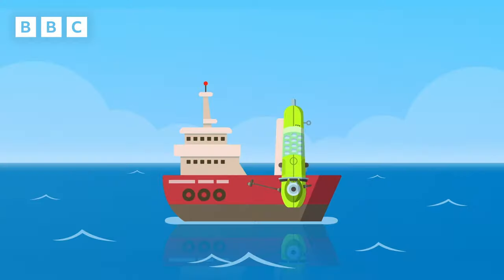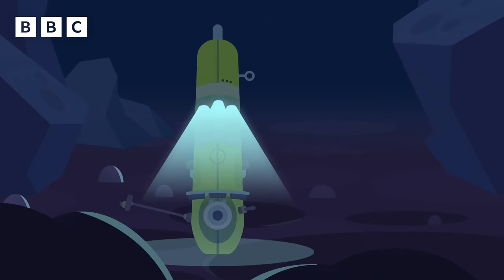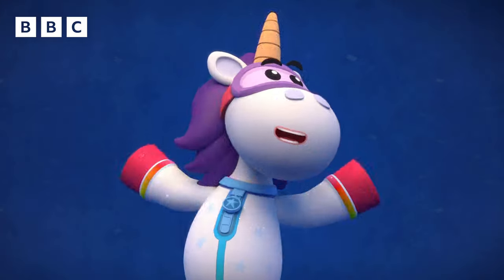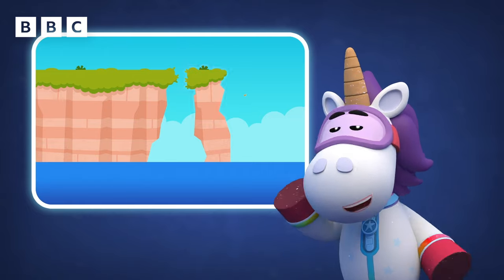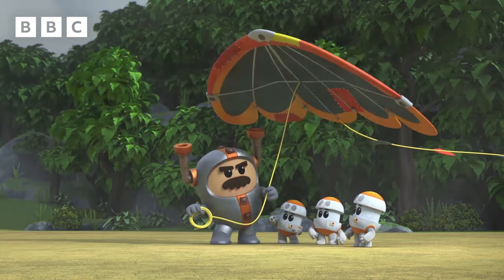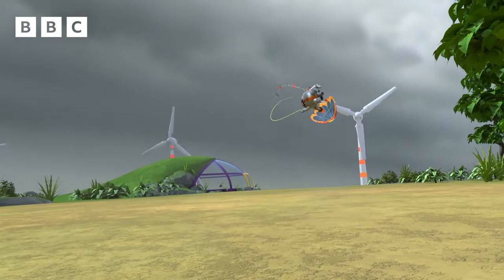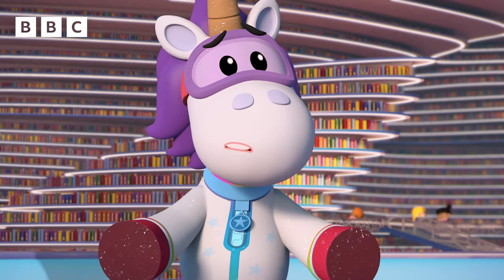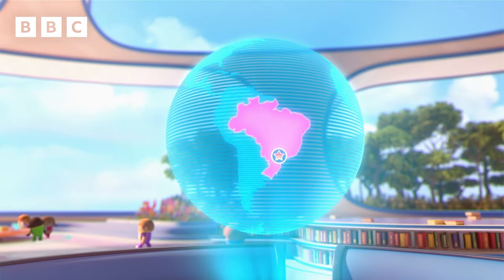Truckster to the Rescue | Go Jetters | CBeebies Cartoons for Kids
Truckster to the Rescue | Octonauts | CBeebies Cartoon for Kids

Join the Go Jetters as they explore the different types of machines from the vroomster to the truckster to the deep sea challenger. Ubercorn, Grandmaster Glitch, Lars, Xuli are all in this awesome Go Jetters compilation.